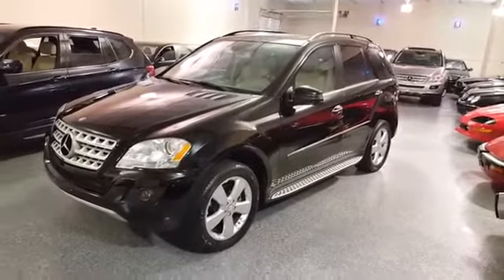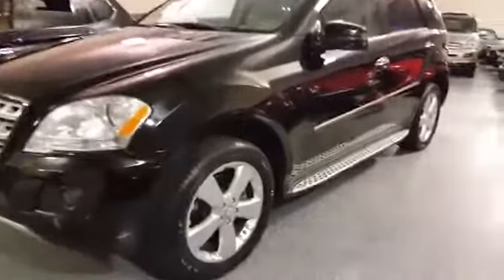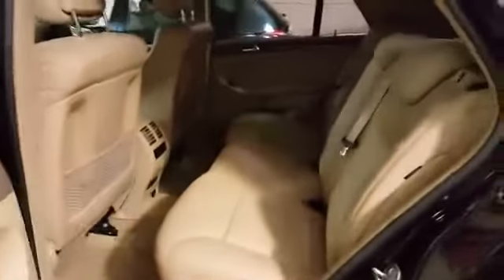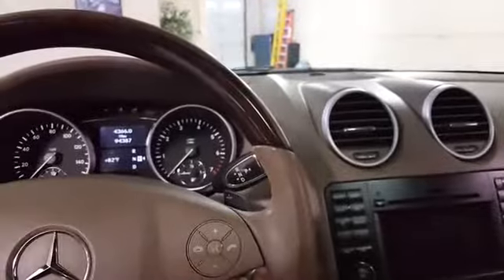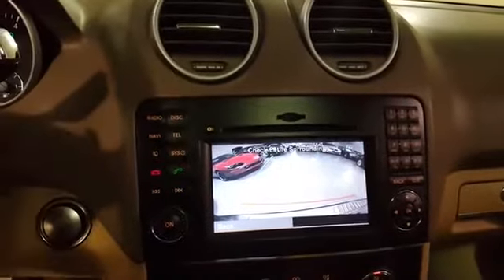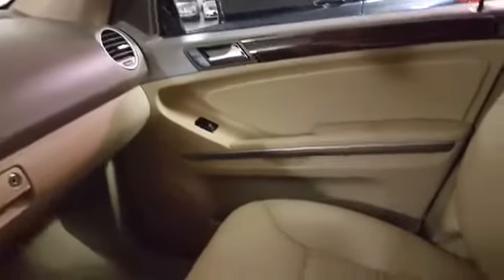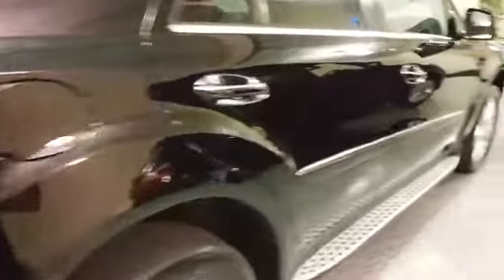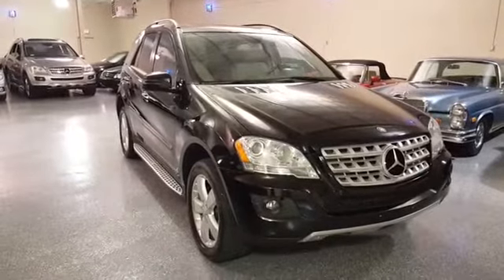2011 Mercedes ML350 4Matic SOLD (#2676) Plymouth, MI